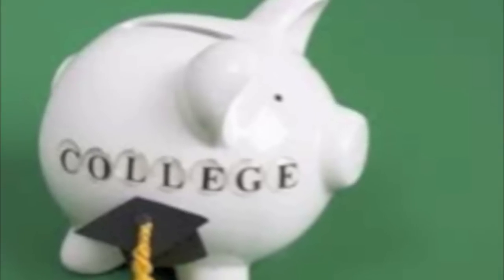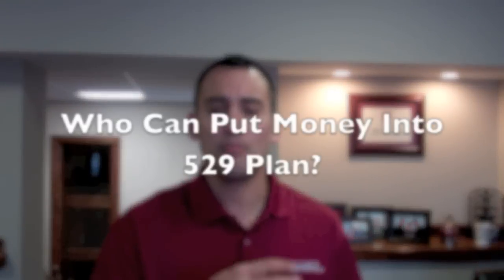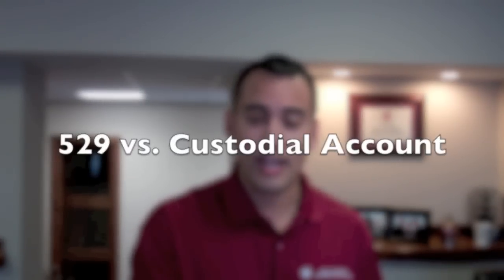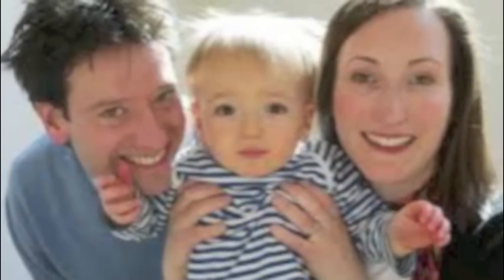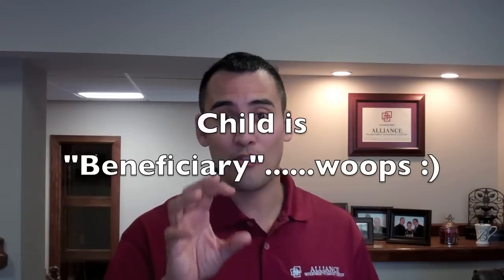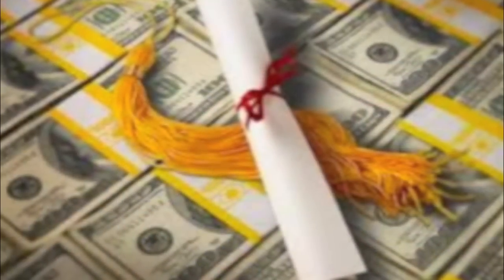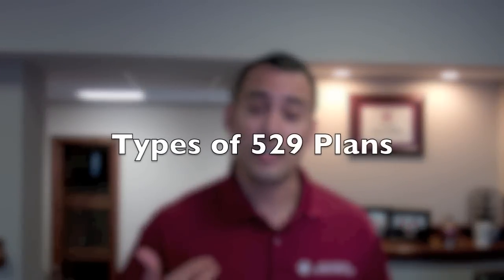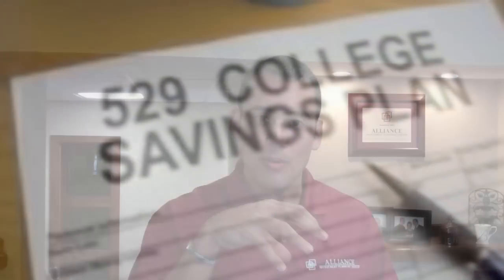529 College Savings Plan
If you're like me and already have children, you're probably already freaking out about how much college tuition is going to be costing you in the next five, ten, or fifteen years.  I know that I have been freaking out because I've seen how much college has been going up ever since I got out.  If you're in that same situation, let me introduce to you the 529 college savings plan.

I am just going to share what exactly a 529 plan is.  How does it work; how do you actually utilize it?  What are the different types that are available to you, and then what are some of these flexibilities or benefits of using the 529 college savings plan in helping fund your kid's college education?
First, what exactly is the 529 plan?

First and foremost, don't get so wrapped up in the 5-2-9 numbers.  Those just come from the IRS code when they came up with the name.  The 529 college savings plan is a tax advantage savings and investment vehicle used purely, and I stress purely to save for your kid's college.  By putting money into the college 529 savings plan, your contributions or money that you put in is all after tax.  Then, whenever you go to pull that money out all the interest in the earnings that have accumulated from your contributions are completely tax free as long as you use those towards your kid's college education.  Now that's important.  If you end up pulling that money out for something other than college tuition or college-related expenses, you will be taxed and penalized on the interest earnings.  But remember your contributions, the money that you put in are all after tax, so you can actually pull that money out at anytime and not incur any tax or penalties.  If that sounds familiar it is very much like the Roth IRA, except this is purely used for college.